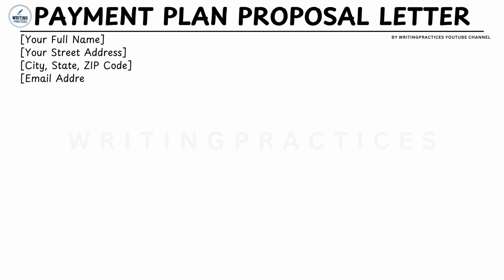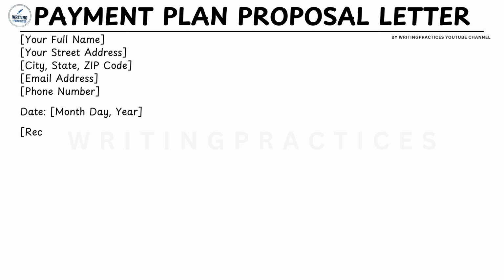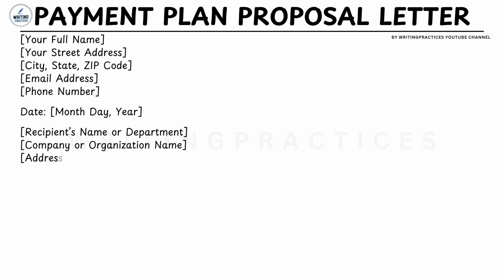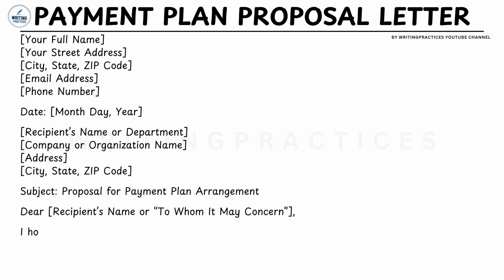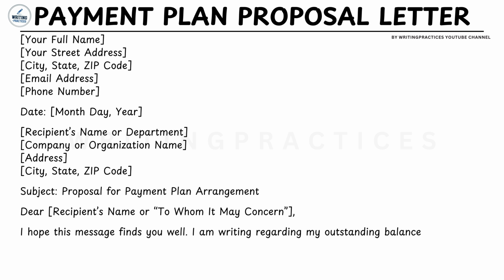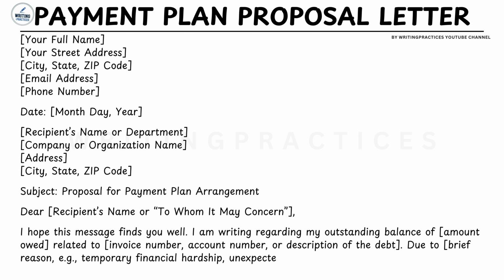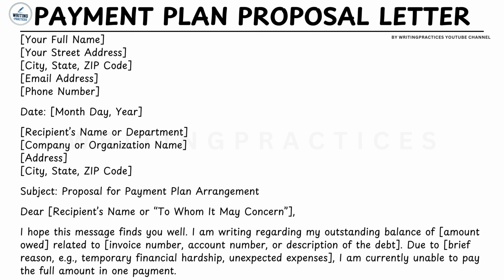How To Write A Payment Plan Proposal Letter Step by Step Guide | Writing Practices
How To Write A Payment Plan Proposal Letter | Step by Step Guide?

In today’s tutorial, we’re going to learn how to write a Payment Plan Proposal Letter — a helpful and professional way to request a structured repayment schedule when you’re facing financial challenges or want to avoid defaulting on a financial obligation.

Whether you owe money to a creditor, landlord, service provider, or even a school, this letter helps you communicate your situation clearly and propose a reasonable solution.

What is a Payment Plan Proposal Letter?
This is a formal letter sent by an individual or business to a creditor or institution requesting to break down a debt into smaller, more manageable payments over a specific period of time.

What should this letter include?
✔ A clear subject line stating the purpose
✔ A brief explanation of your financial difficulty (optional but helpful)
✔ The amount owed and your proposed payment plan
✔ The start date and frequency of payments (weekly, biweekly, monthly)
✔ A polite request for consideration and approval
✔ Your commitment to honor the plan and maintain communication
✔ A professional closing

Why is it important to write this letter professionally?
Because it shows your intention to be responsible and respectful of your financial obligation. A clear, respectful request increases the chance of your payment plan being accepted and avoids misunderstandings or legal complications.

Tips for writing your payment plan letter:

Keep the tone polite and respectful

Be honest and realistic in your proposed schedule

Provide specifics: dates, amounts, and duration

Offer to discuss or renegotiate terms if necessary

Express appreciation for their understanding

By the end of this video, you’ll feel confident writing a Payment Plan Proposal Letter that is courteous, persuasive, and clearly structured — helping you work toward resolving debts while maintaining trust and cooperation.